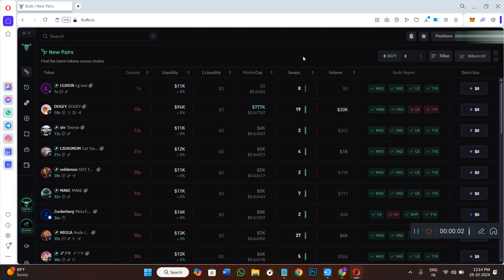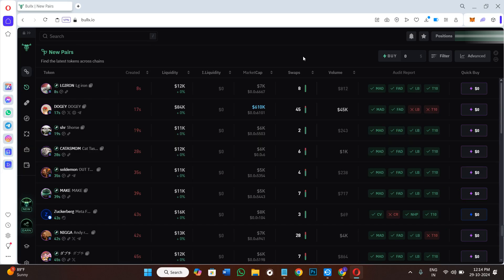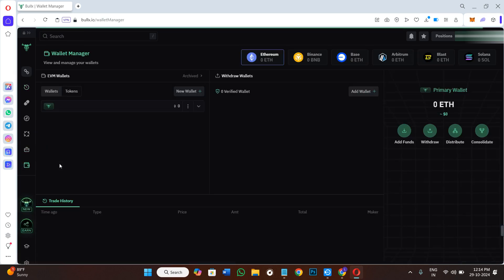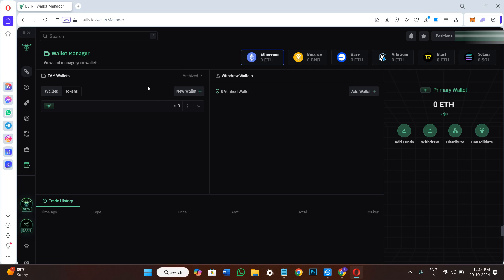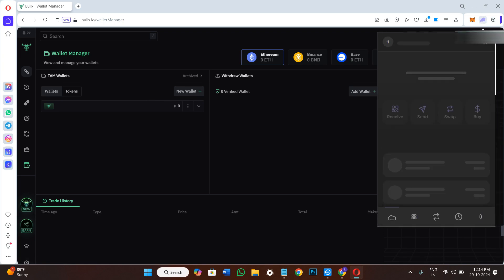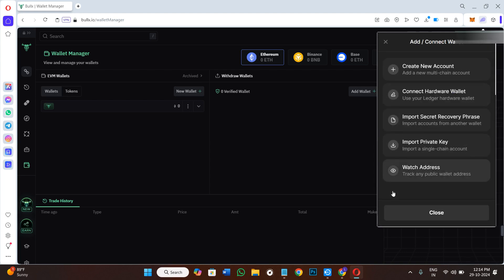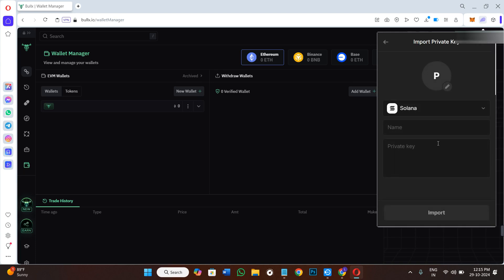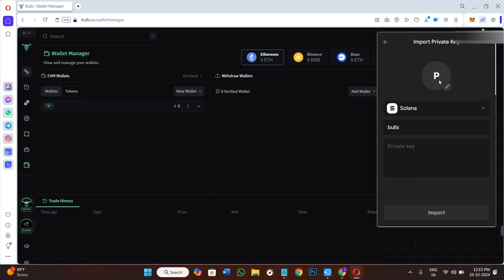How To Import Private Key From BullX To Phantom Wallet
Welcome to Token Tutorials! In this video, I will show you How To Import Private Key From BullX To Phantom Wallet